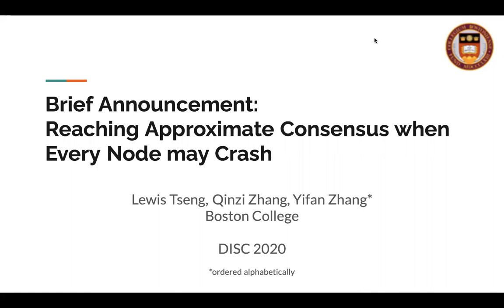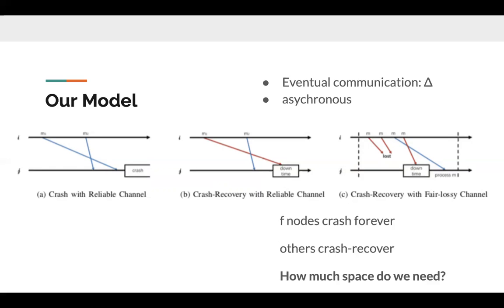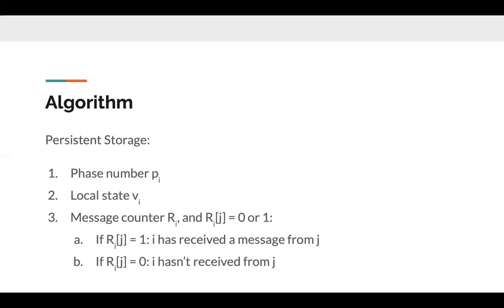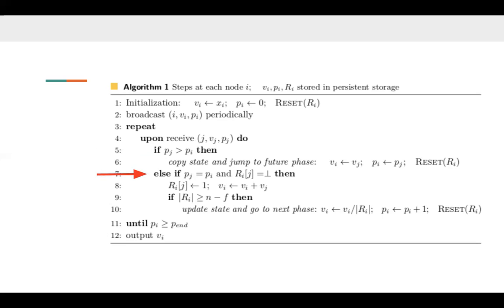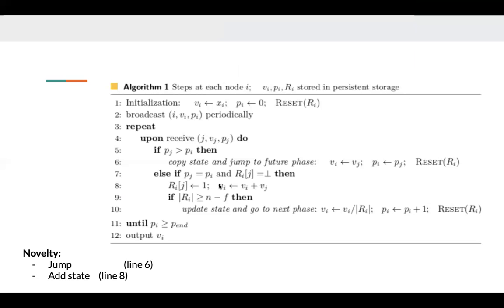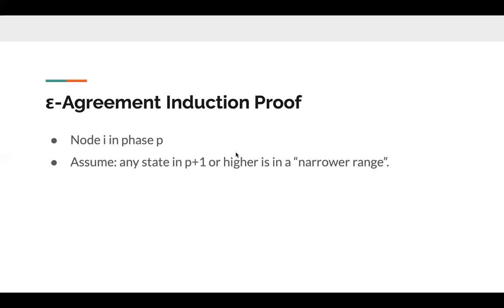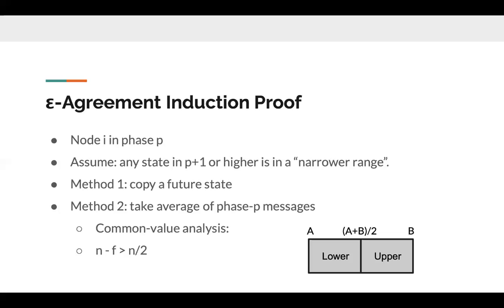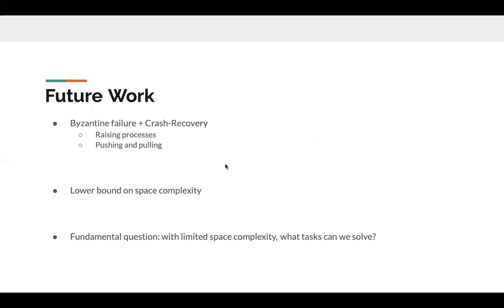Brief Announcement: Reaching approximate consensus when every node may crash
By Lewis Tseng, Qinzi Zhang, and Yifan Zhang, from DISC 2020, 34th International Symposium on Distributed Computing,